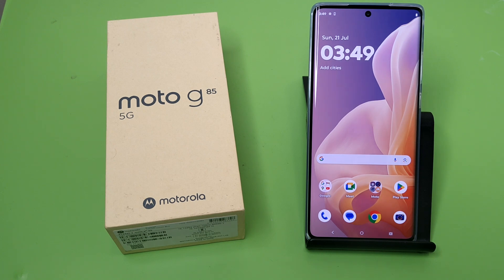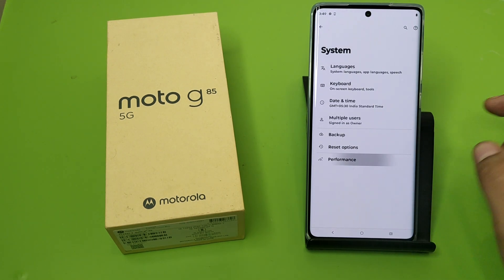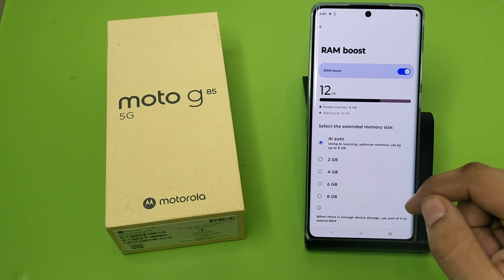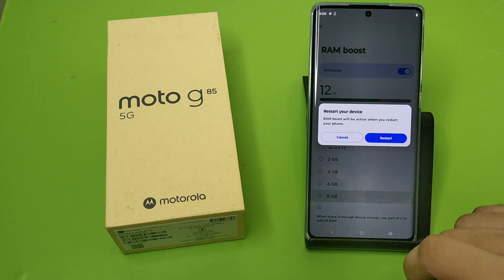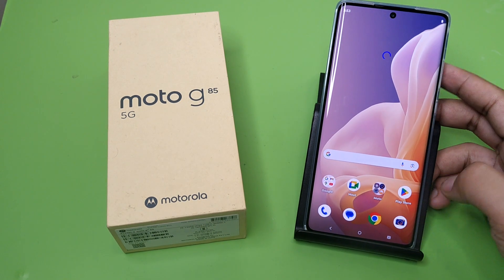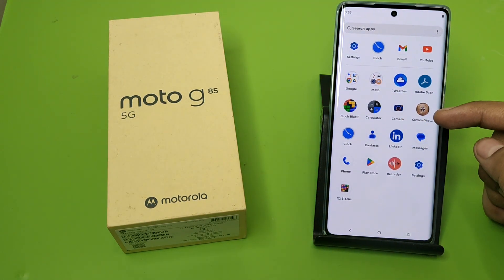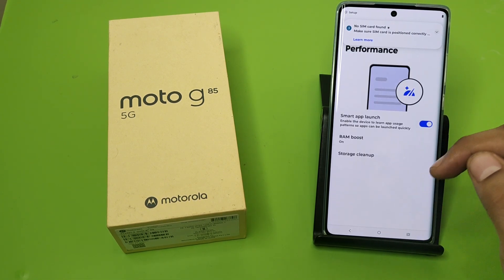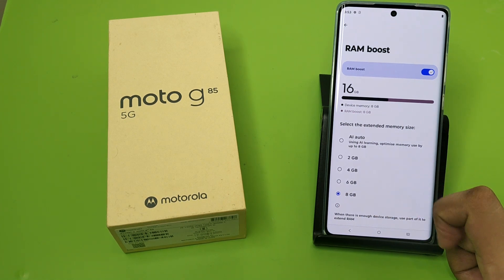Moto G85 5G: Extend RAM memory- How to Extend RAM memory on Motorola G85 5G